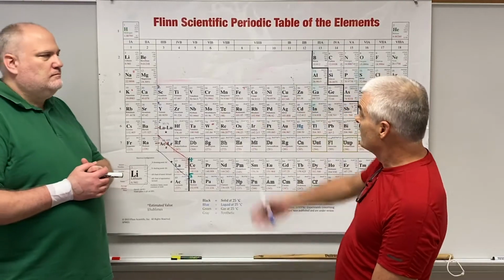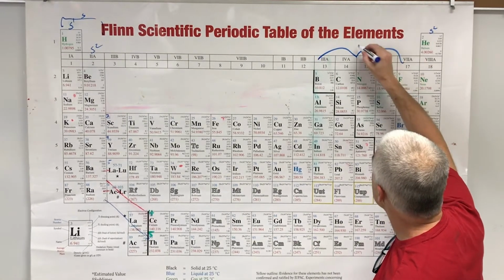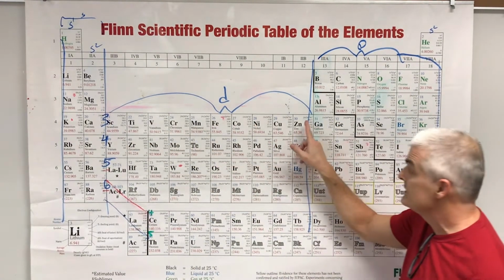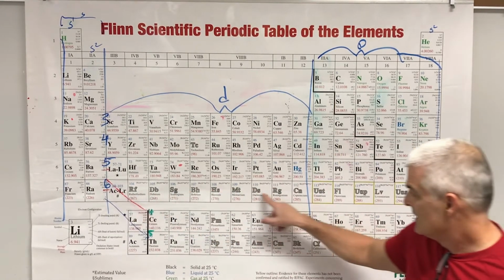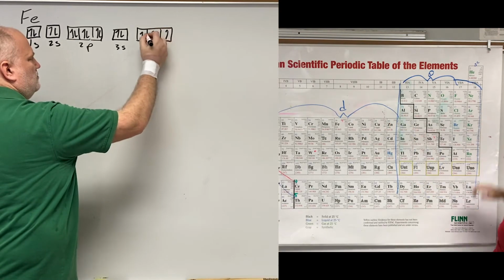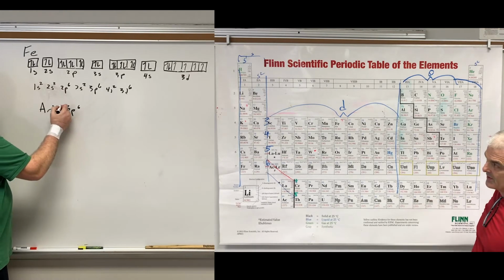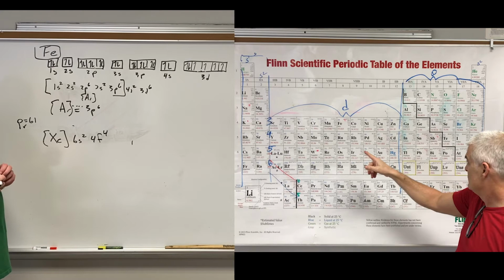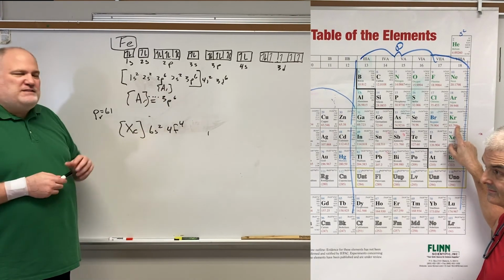Electron Configurations and the Periodic Table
Electron configurations are often difficult, but when you pair the configurations with the periodic table you discover just how easy they are to do.  Learn all you need to know in this informative video.